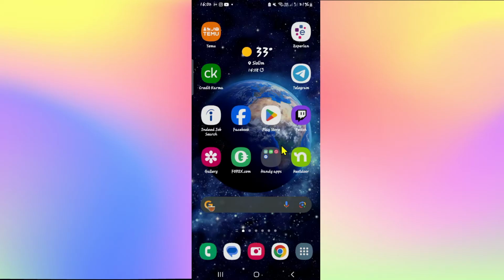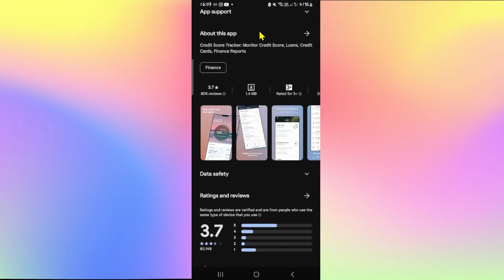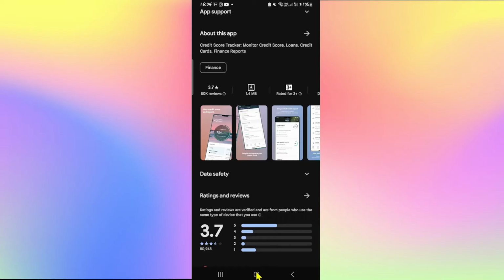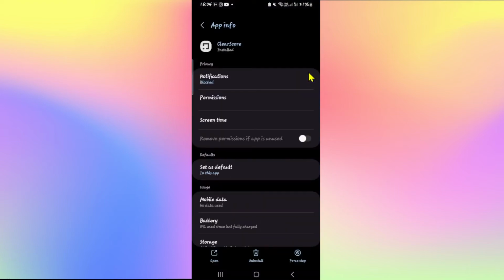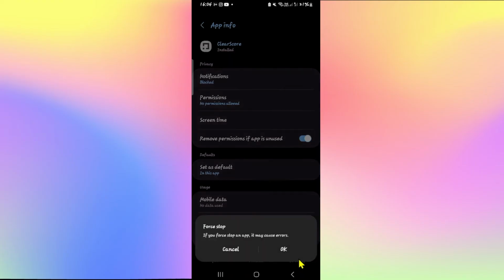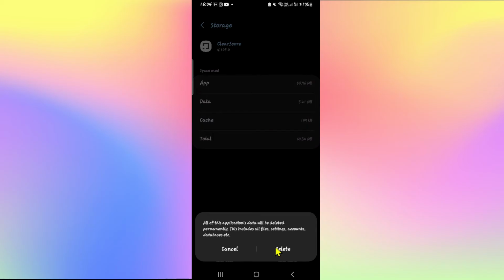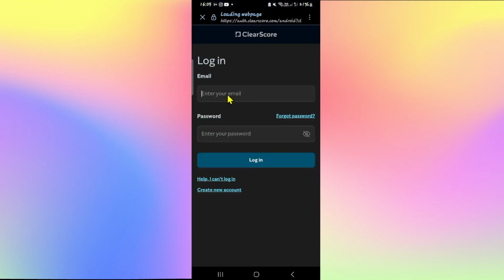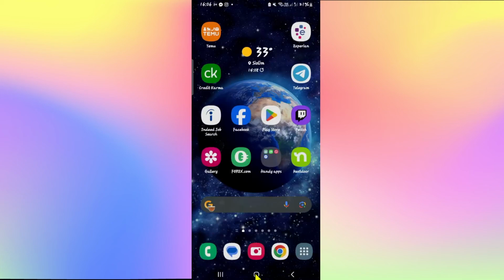How to Solve Login Issue if Clearscore Login is not Working? Address Clearscore Login Failures 2024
Encountering login issues on Clearscore can be frustrating, but fear not! In this comprehensive guide, we'll walk you through the steps to troubleshoot and resolve any login problems you may encounter with Clearscore.